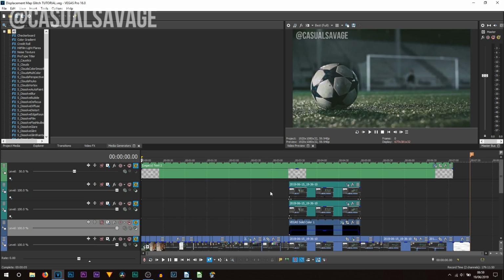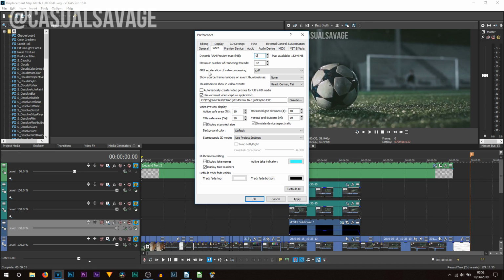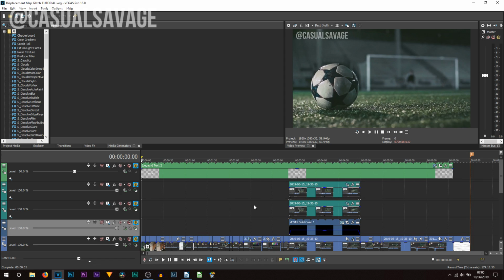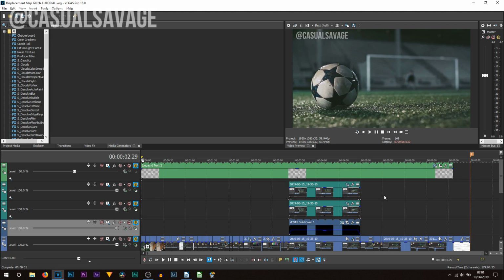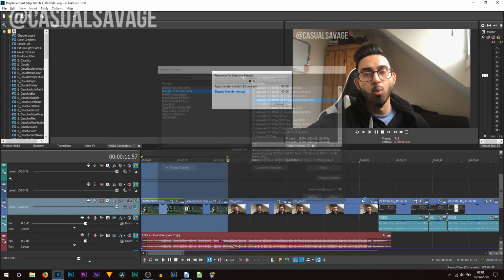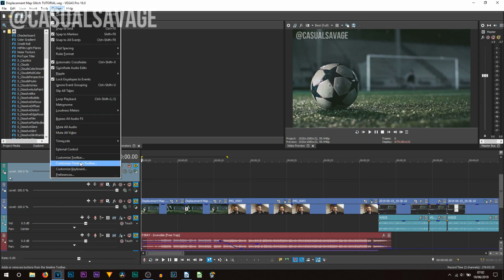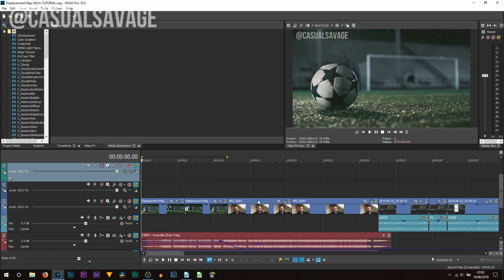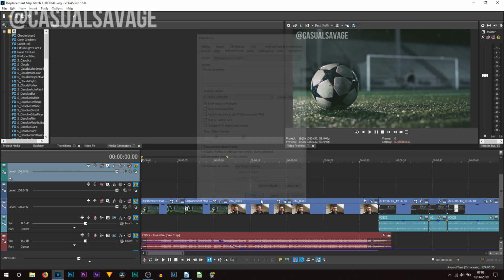Vegas Pro 16: 5 Ways to Fix Playback Lag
Vegas Pro 16: 5 Ways to Fix Playback Lag! In this video, I will be showing you 5 different ways how to fix playback lag in Vegas Pro 16! If there are other methods which I haven't showed in this video, please comment them as it will help other people!